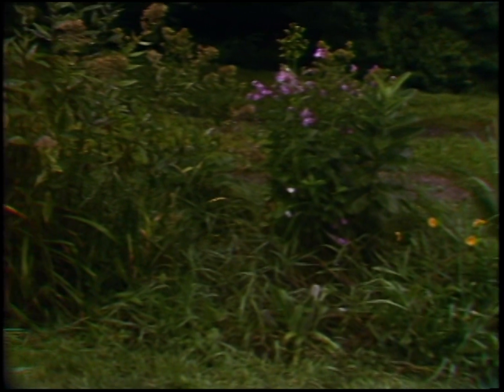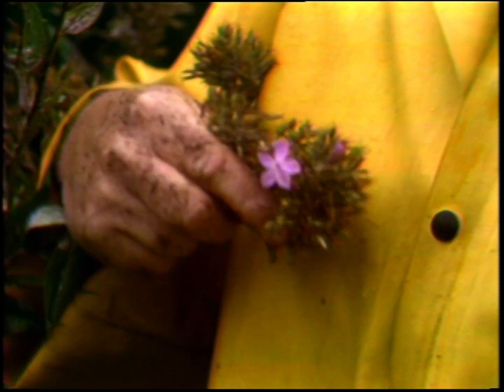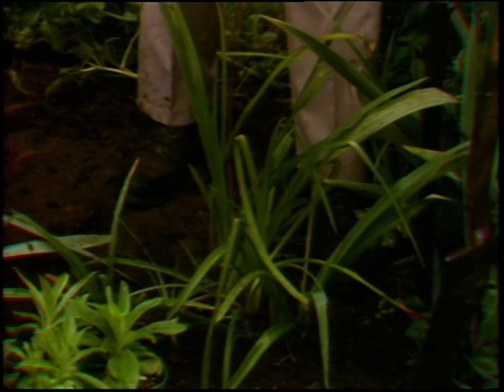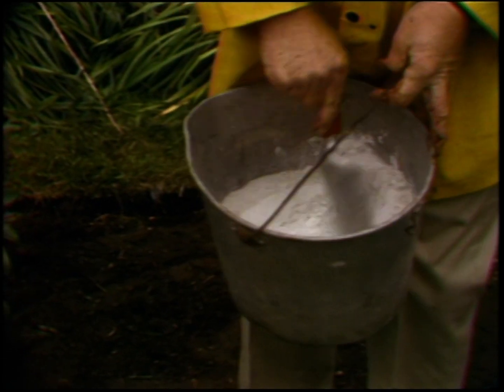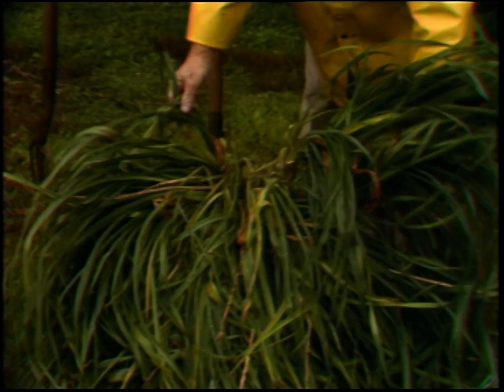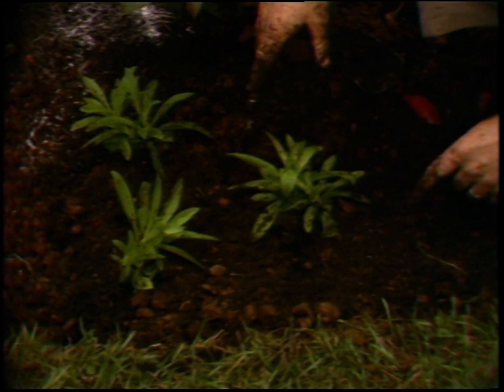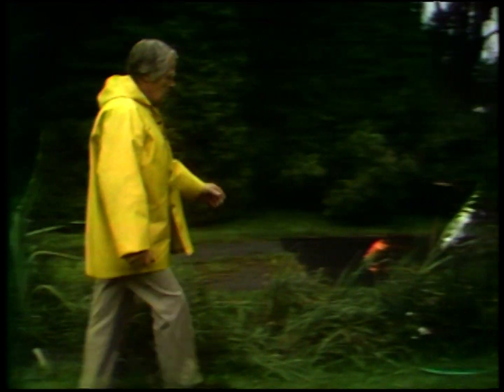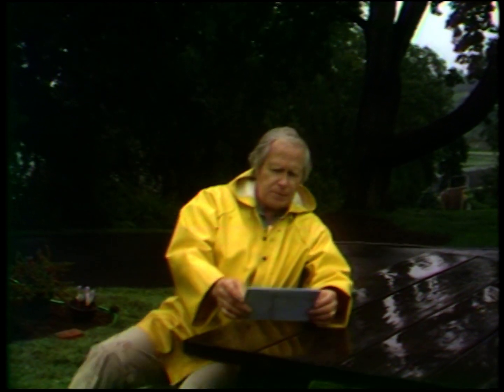Where In The World Is Jim Crockett? | VICTORY GARDEN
In Episode 123 of GBH's Victory Garden, host Jim Crockett braves the elements to revitalize the perennial garden of an 1853 New England suburban estate.

00:00 - Neglected daylilies
03:25 - Poppies, hold the schmear
04:28 - Some really big phlox
06:26 - Chrysanthemum's the word
08:25 - Material Girl
11:00 - Soil school
15:22 - De-clumping with spading forks
19:15 - Lost in Siberia
21:35 - A mattress professional doing it right
23:48 - These pink eyes
24:56 - Jim answers viewer Q's

Host: James Underwood Crockett
Directed & Produced by: Russell Morash
Original air date: September 8, 1976

This program is a snapshot of gardening practices in 1976. General guidance and knowledge may still be applicable to modern gardens, but products such as insecticides and fungicides may be outdated. For current practices and gardening products, we encourage you to seek out guidance from local experts such as your county agricultural agent.

For more archival content from the GBH Media Library and Archives OpenVault